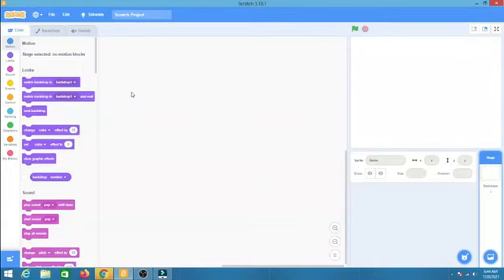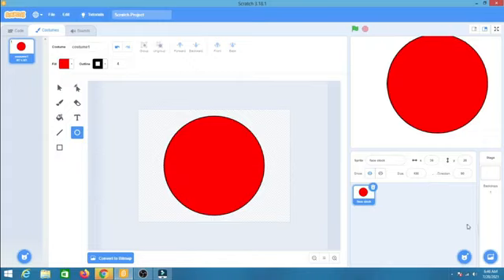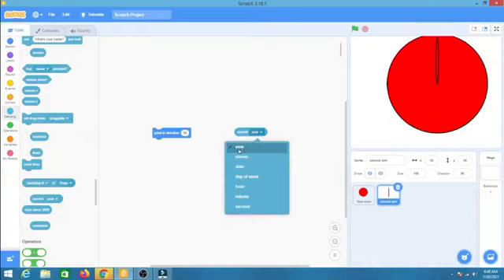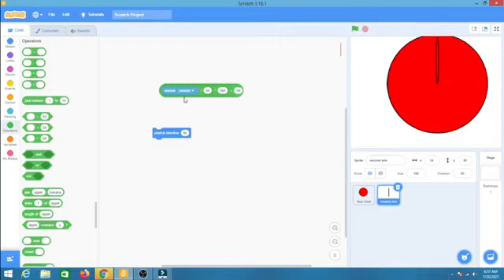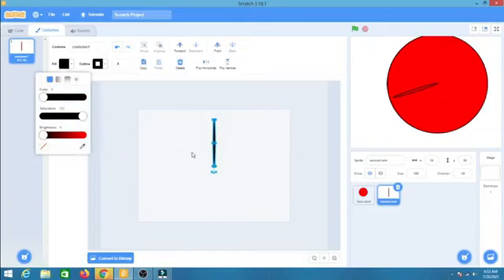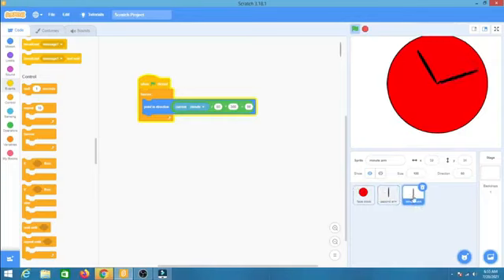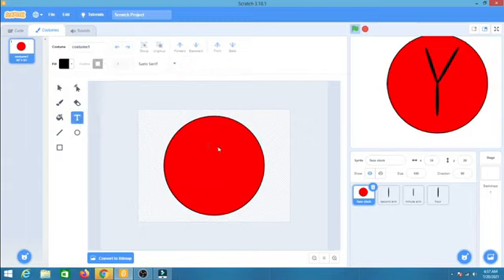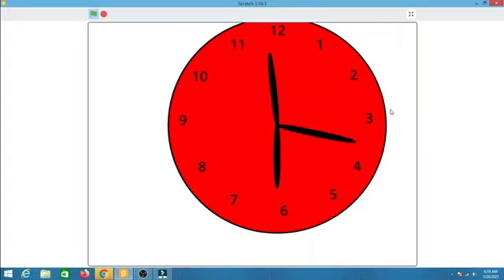How to program a clock using Scratch program